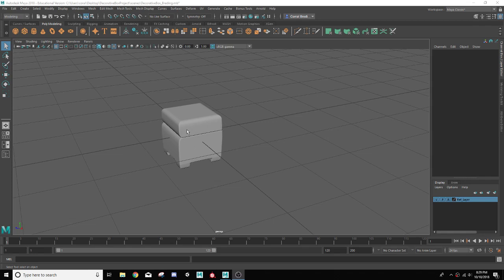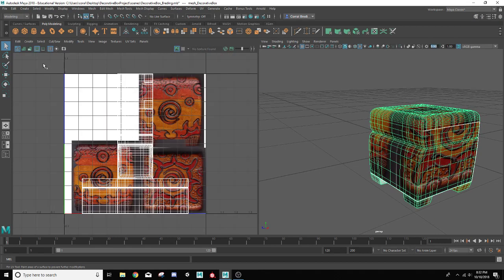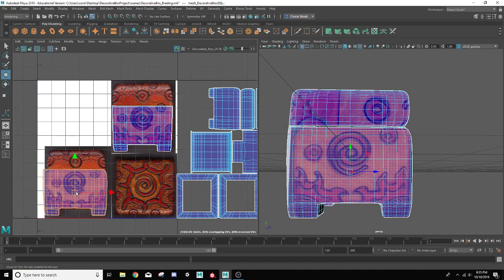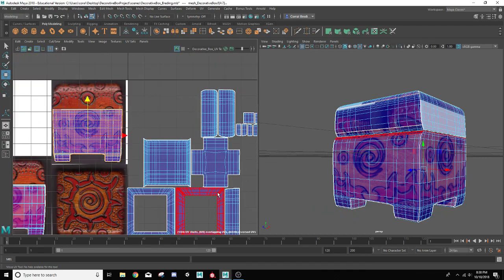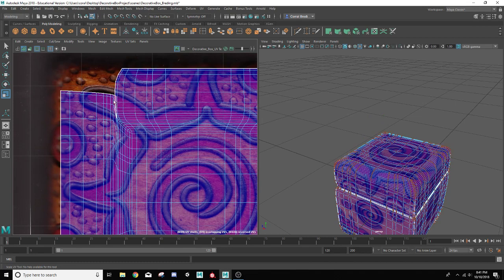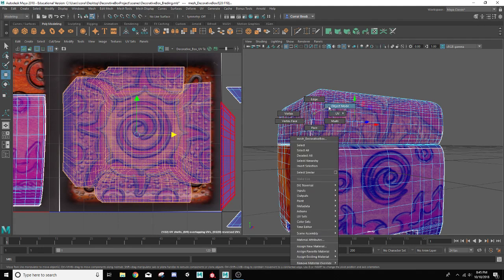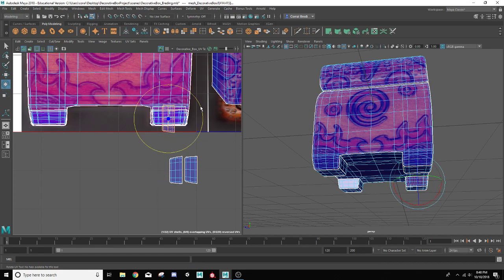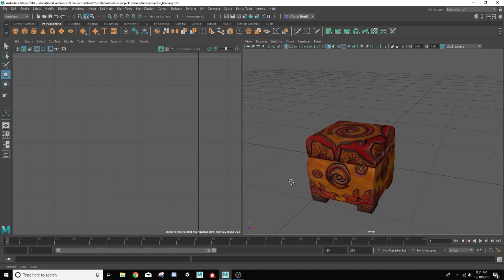Maya 2018: Decorative Box Project: Part 3